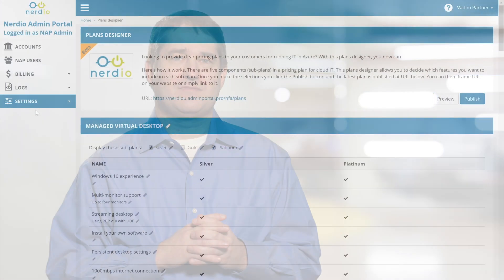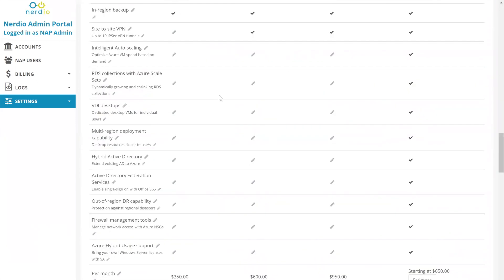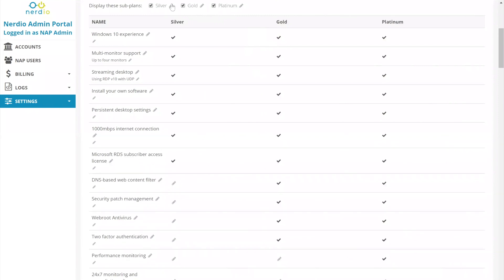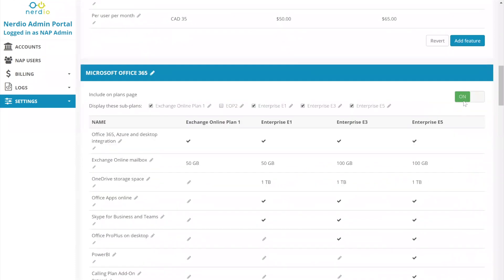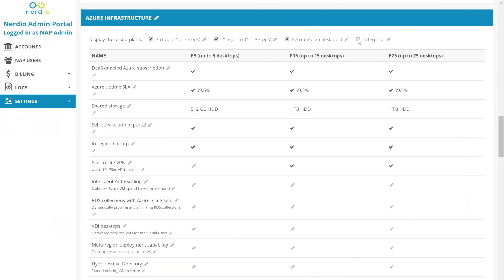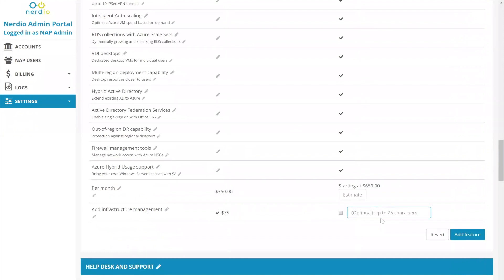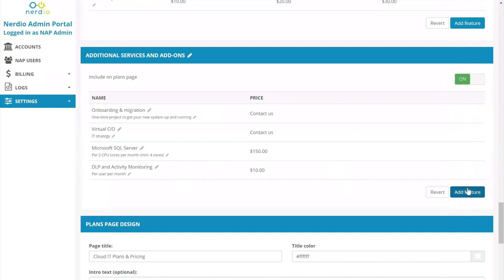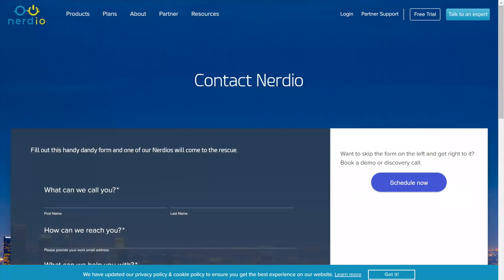Nerdio Fundamentals – Plans Designer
In this session, we're going to show you a tool we have created to help MSPs show the public their various offerings. We call it the Plans Designer.

You will see that it allows MSPs to publish to their website a variety of different plans that take into account everything from their managed virtual desktop offering to Office 365, Azure infrastructure, help desk and support, and any other additional add-ons and services they wish to offer. With just a few clicks, the MSP can format the offerings in their look and feel, and quickly publish them to their website.

Another example how at Nerdio we are all about helping MSPs be successful in the market.